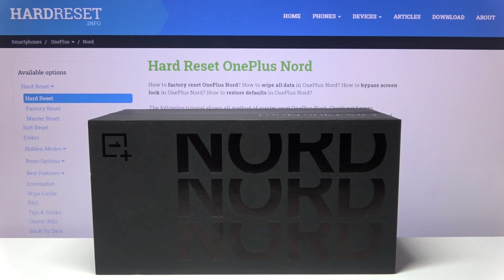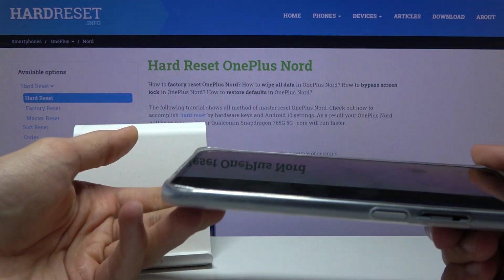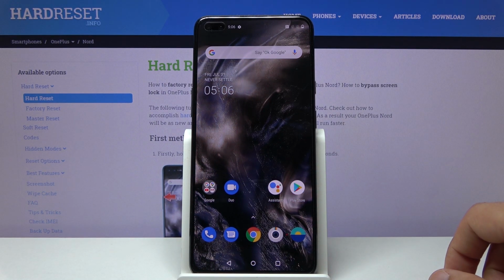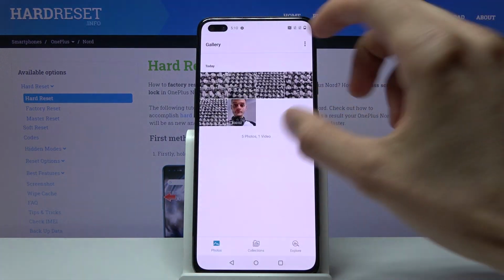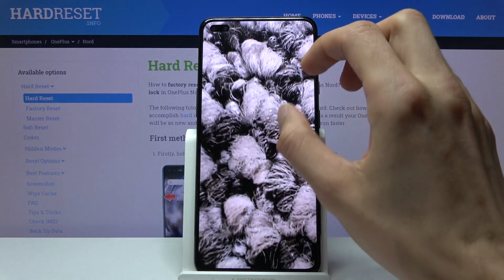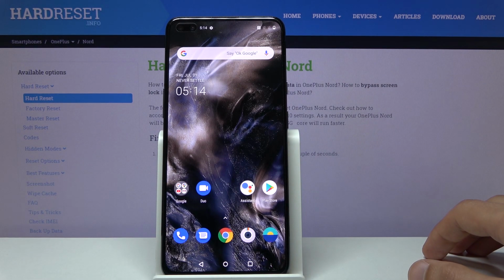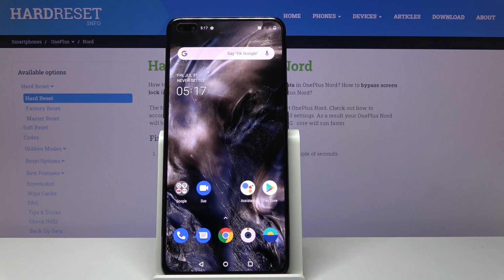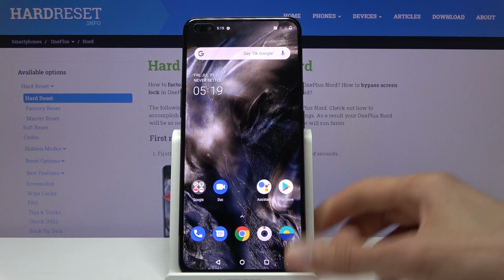Unboxing of OnePlus Nord – What You’ll Find in Box?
Learn more info about OnePlus Nord:
Are you wondering what kind of items you can find in your OnePlus Nord box? In this video we’d like to show you the full operation of unboxing this device. We’ll show you everything, starting with opening, ending with checking if we’ve got charger and cable. Follow our video and check what you can find in the box.

How to unbox OnePlus Nord? How to open OnePlus Nord? How to unpack OnePlus Nord? How OnePlus Nord is packed? What is hidden in OnePlus Nord box? What is added to OnePlus Nord? How to unbox OnePlus Nord?